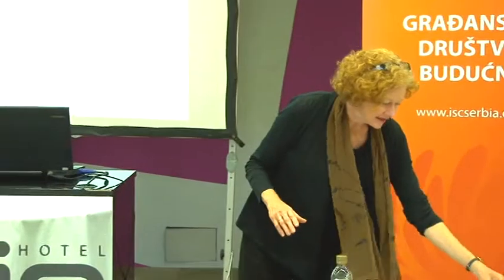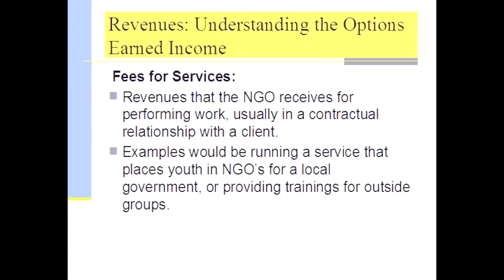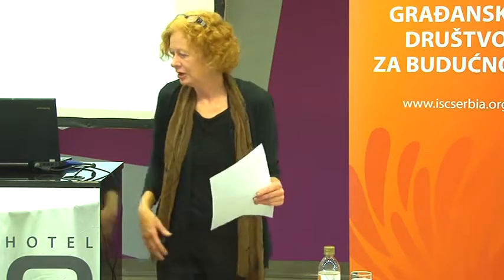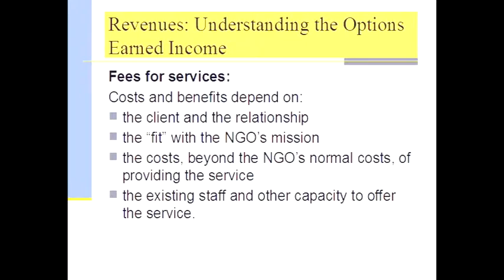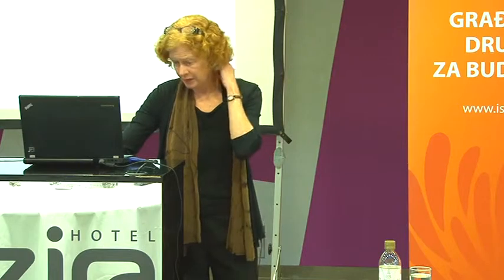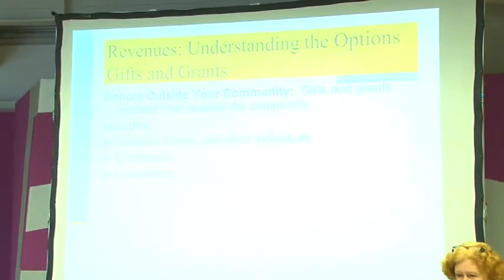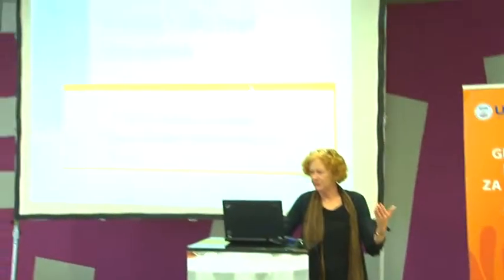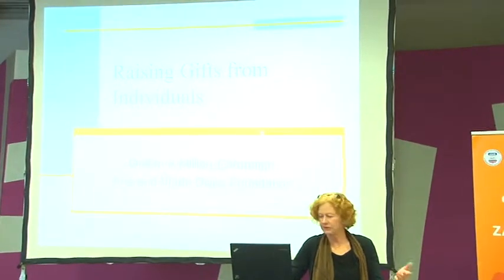Kako se planiraju stabilni budžeti? Dan drugi - prvi deo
Poznata ekspertkinja za pitanja filantropije, Šenon Sen Džon boravila je u Beogradu sredinom aprila 2014. na poziv Instituta za održive zajednice. Tom prilikom, održala je dvodnevnu radionicu Mapa održivosti za partnerske organizacija ISC-a u Srbiji. Mapa održivosti predstavlja jedinstvenu metodologiju čiji je cilj unapređenje budžetskog planiranja, sa posebnim osvrtom na analizu faktora rizika.